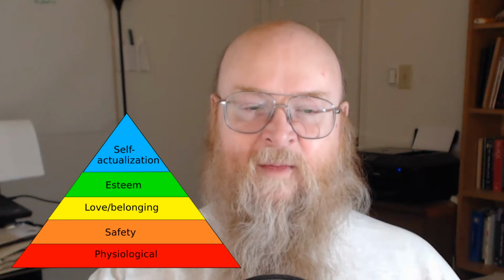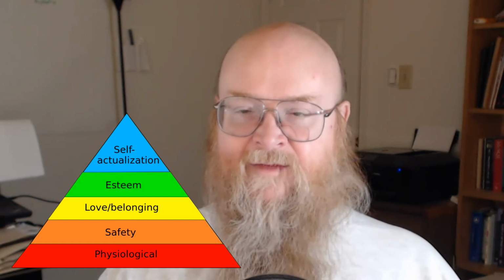Dungeon Mastering 301: NPC Motivation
What motivates the Evil Overlord?
Why do monsters keep attacking?
This explains how to give motives to your non-player characters and creatures.